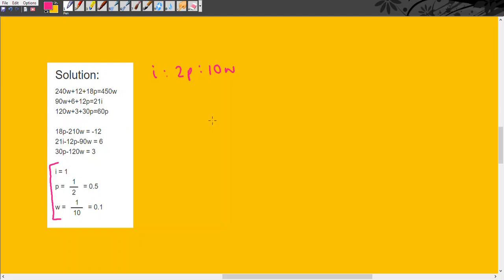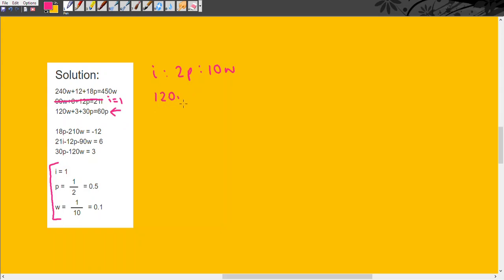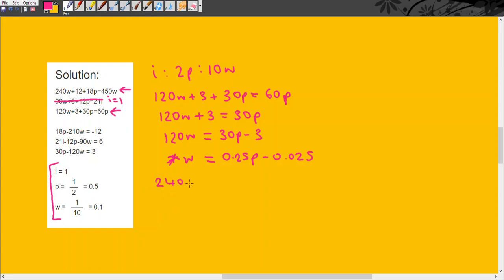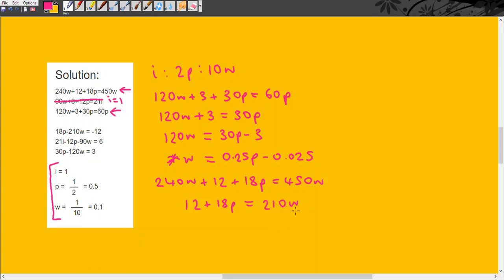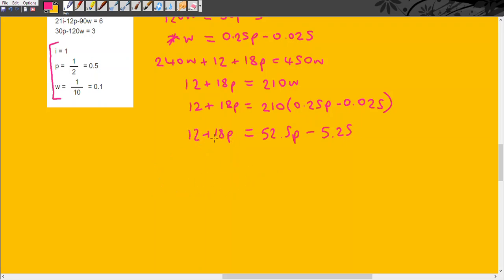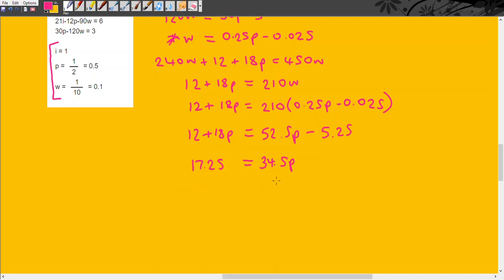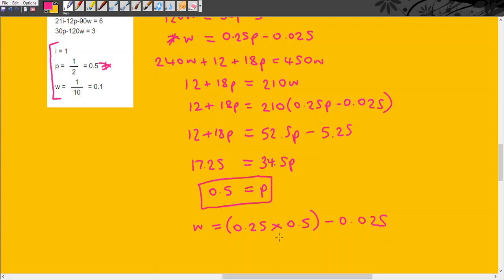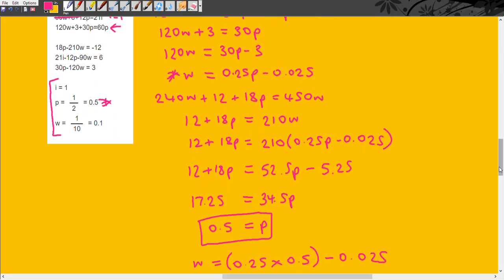Sraffa PCMC Section 2-3 Algebra Workthrough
Piero Sraffa - Production of Commodities by Means of Commodities.
This video works through the algebra for Sraffa's example of a three sector subsistence economy / simple reproduction: sections 2-3 of production of commodities by means of commodities. In the last video I used an algebra calculator, but this shows how to work it out by hand if you want to.